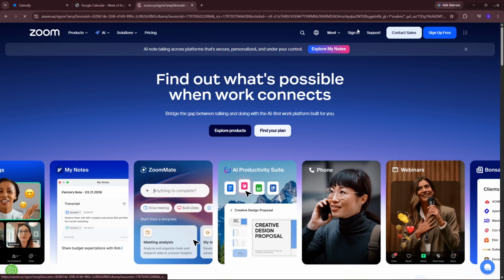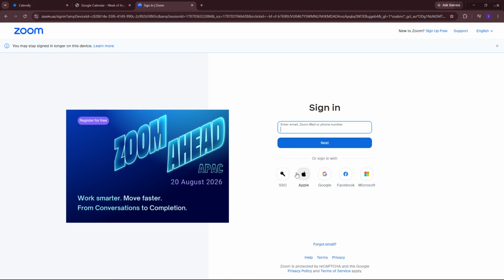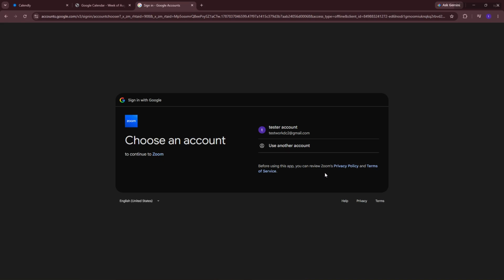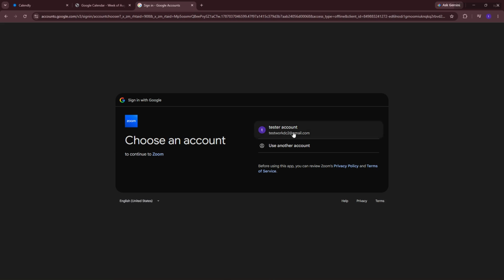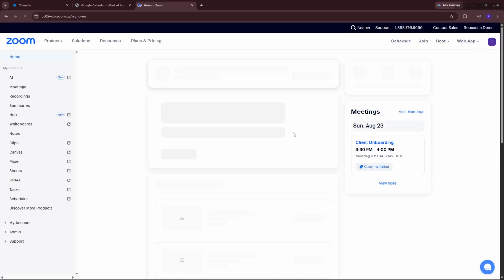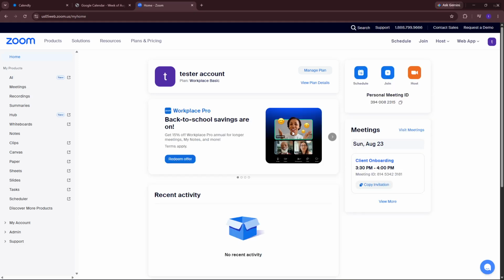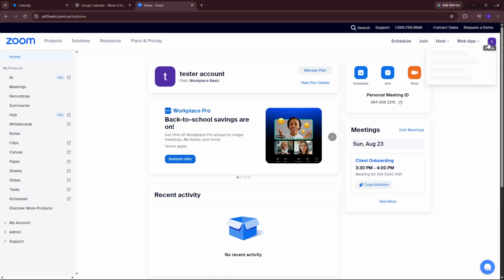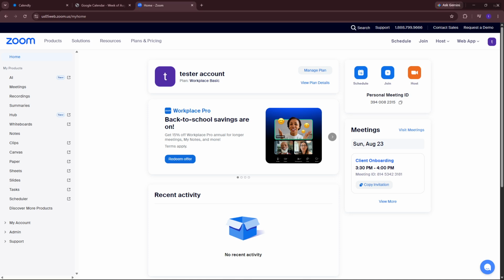How To Login To Zoom With Google [Quick Start]